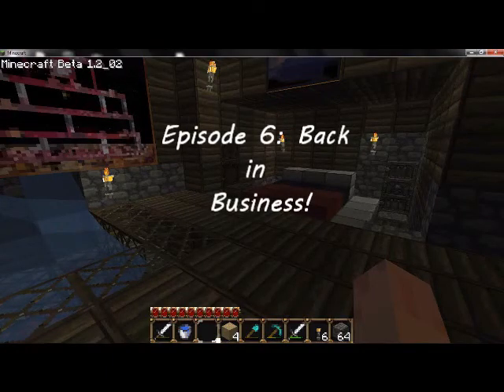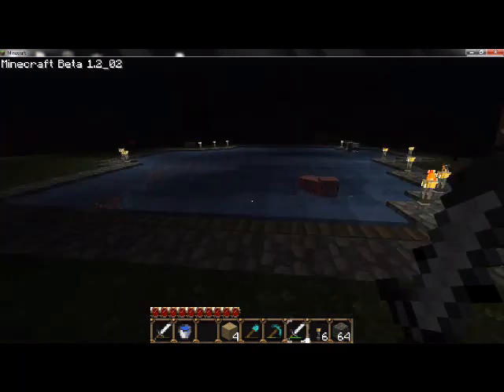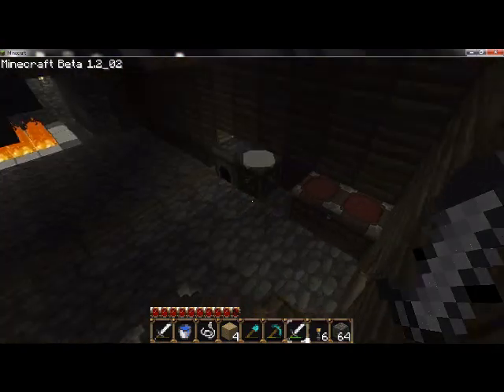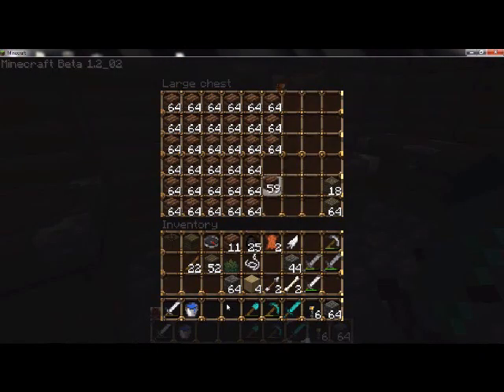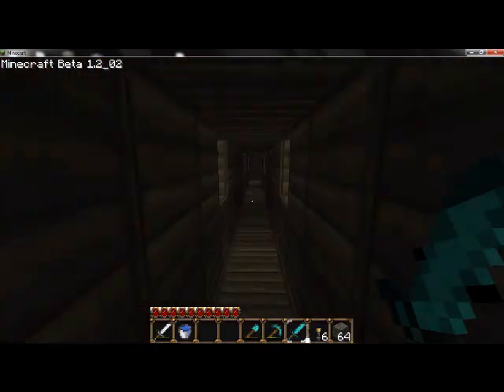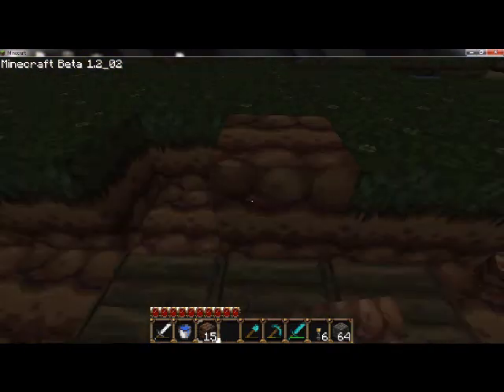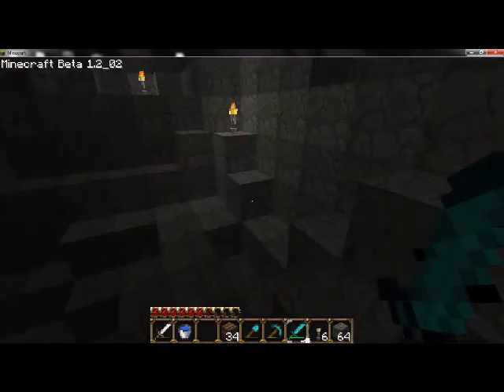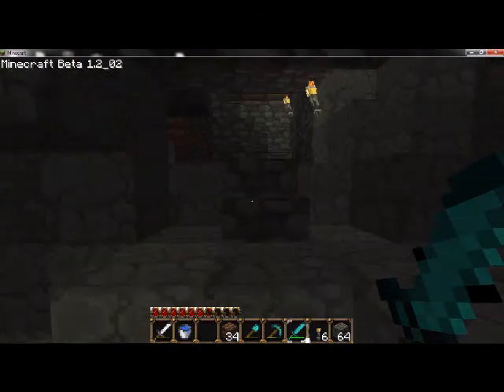Let's Play Minecraft! - Episode 6 - Back in Business!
Episode 6 in my Let's Play Minecraft! series.

Title song: Danger in the Manger (Big Chocolate Remix) - Iwrestledabearonce

Yes, it's been forevs since I've done any uploading, and I apologize, viewers! College takes its toll, and this being my first semester, I have to succeed! However, that doesn't mean a bro can't take some time off and craft a little mine if you know what I'm sayin'...

So, this episode is basically a "what's-been-happening" since episode 5, so not a whole lot going on, save that mysterious pyramid that's popped up behind the green house... Leave me a comment with your guess!